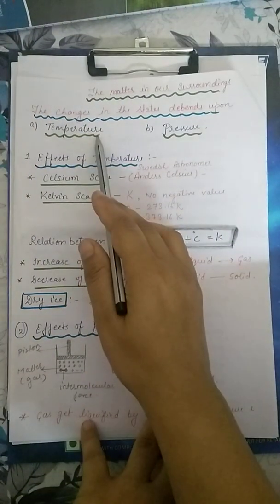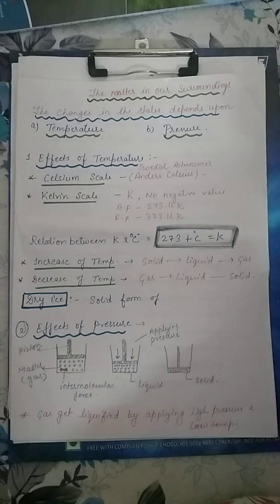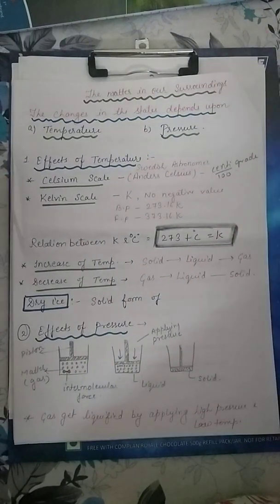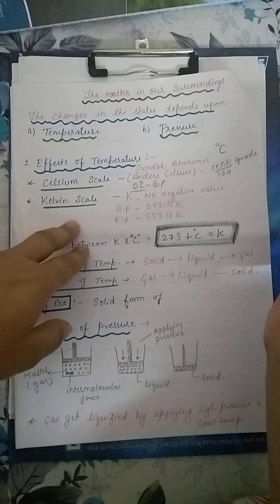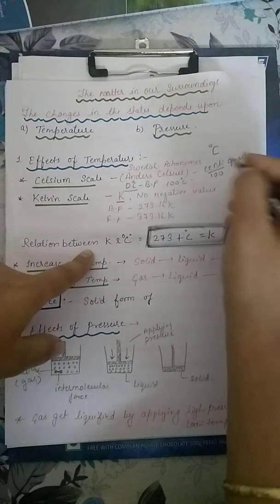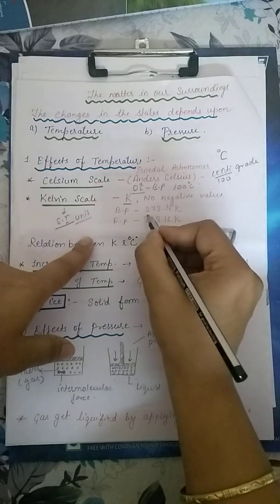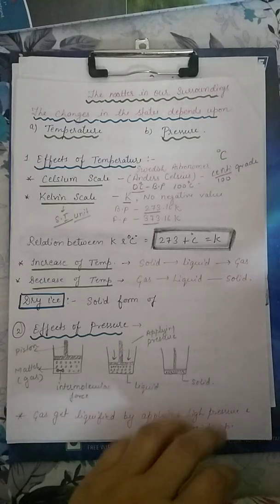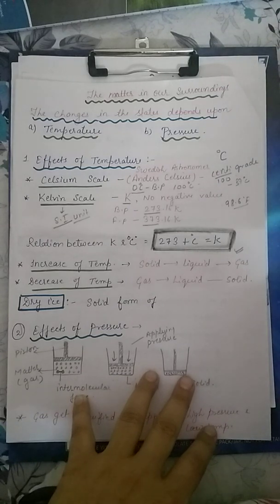Chemistry class 9 Matter in our surroundings-5 (Effect of Temperature and Pressure)